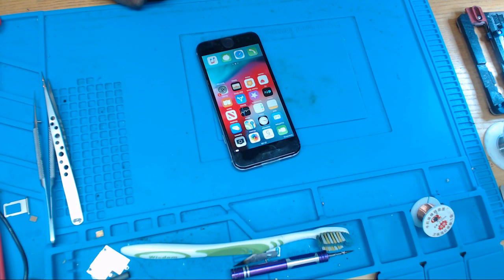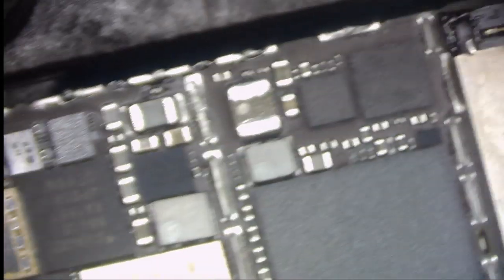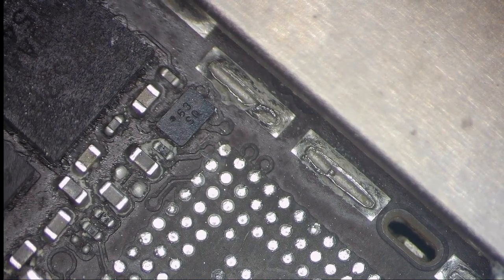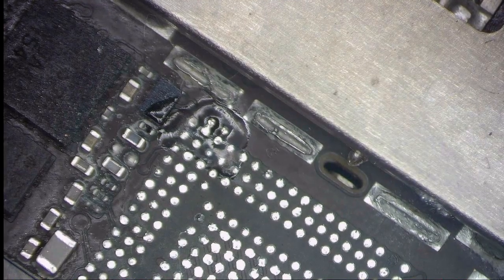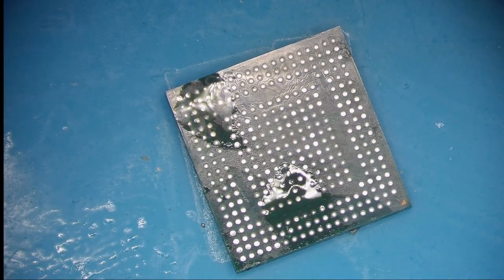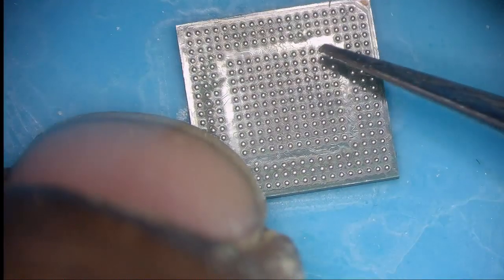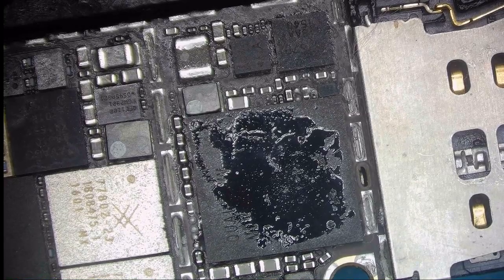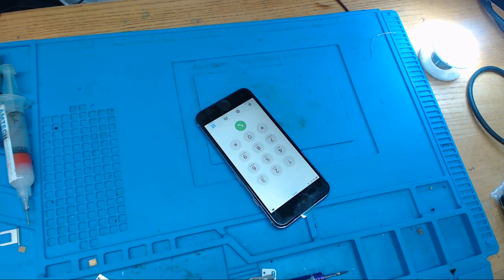IPHONE 6 6PLUS SEARCHING NO SERVICE BASEBAND CPU REPAIR FIX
IPHONE 6 came in with searching no service , pulled the baseband cpu , reballed with u1,v1 micro jumpers and phone back to normal